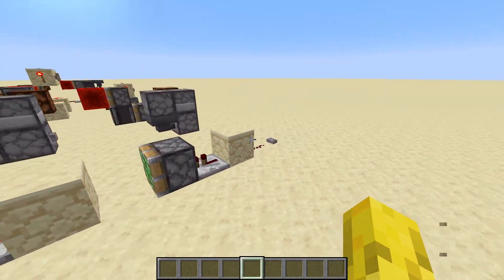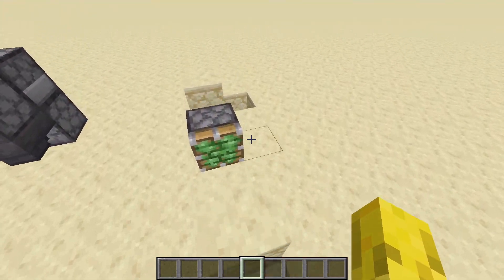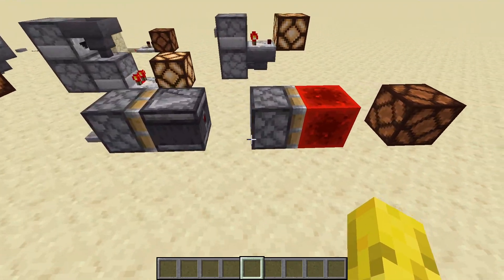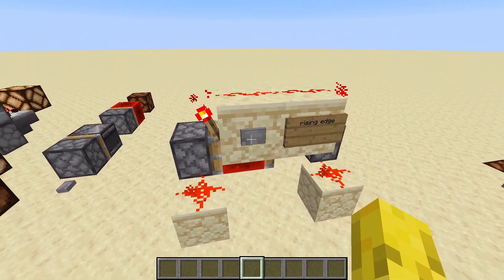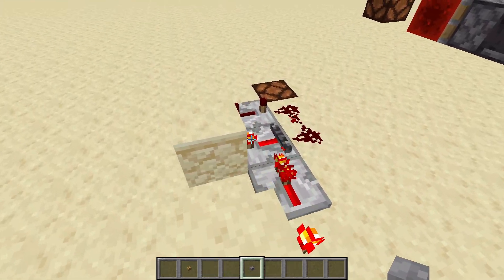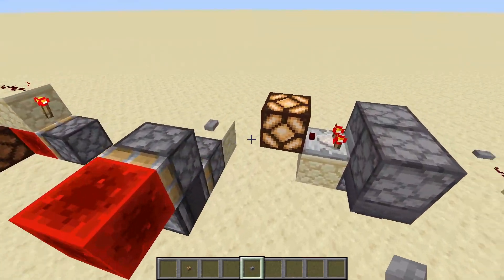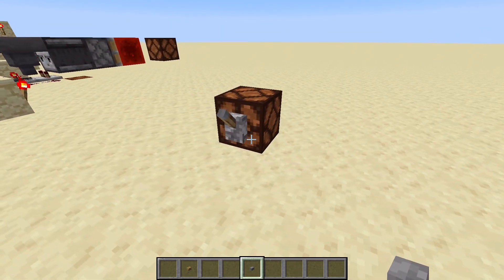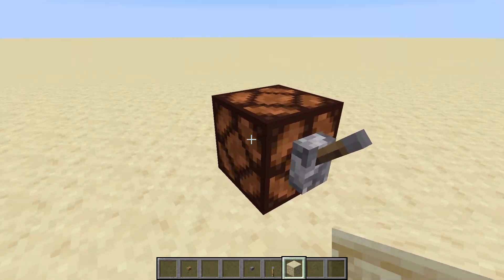How to build EVERY good T flip flop in minecraft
This thumbnail is inspired by @ThatMumboJumbo